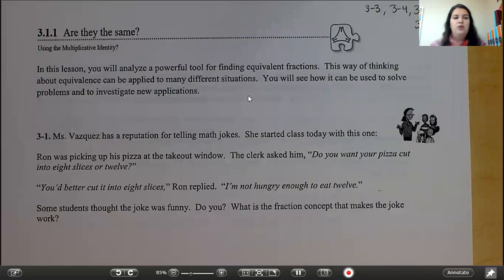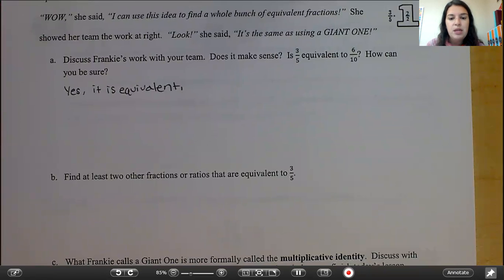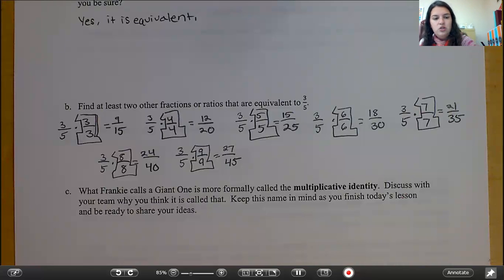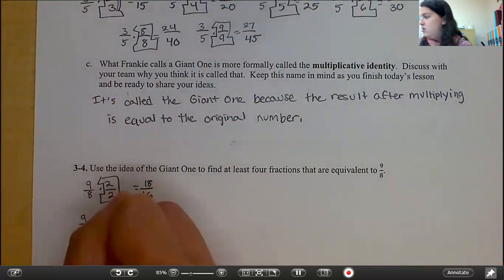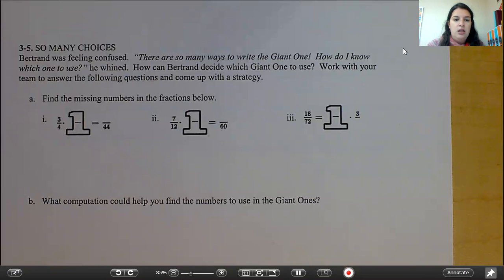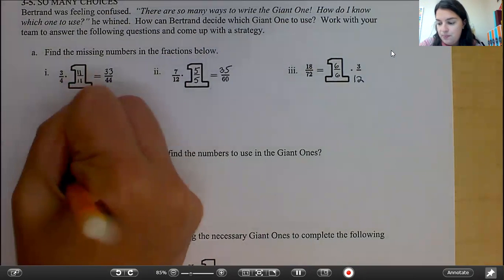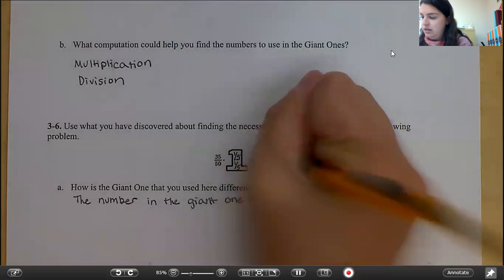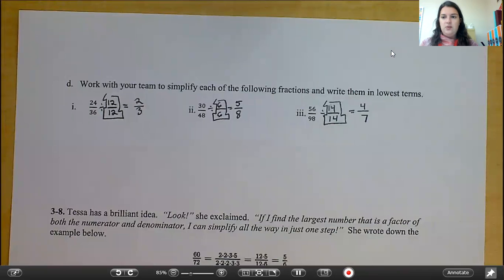6th Grade Lesson 3.1.1